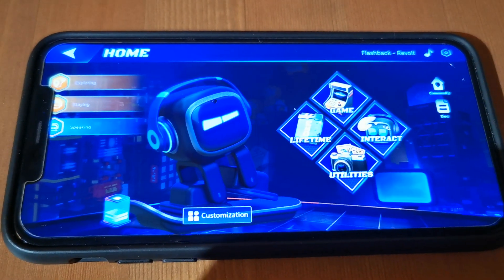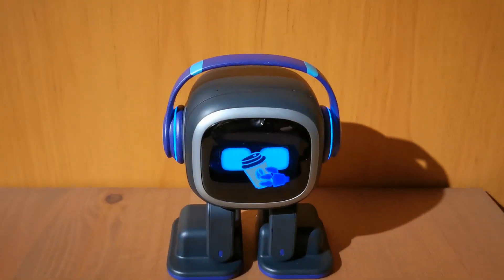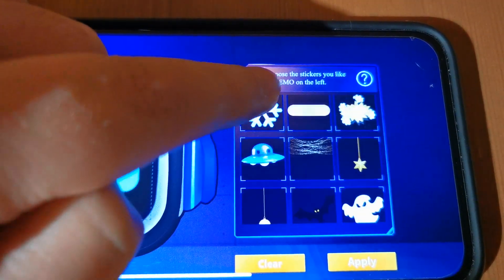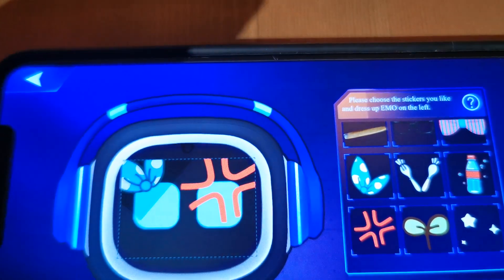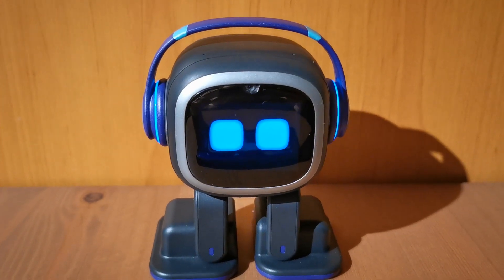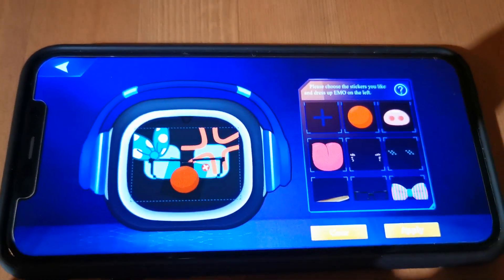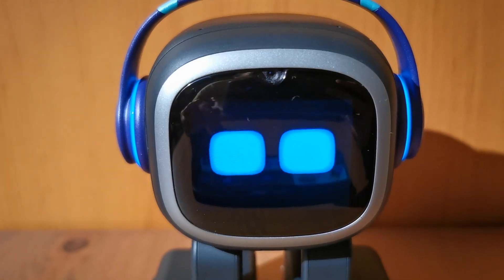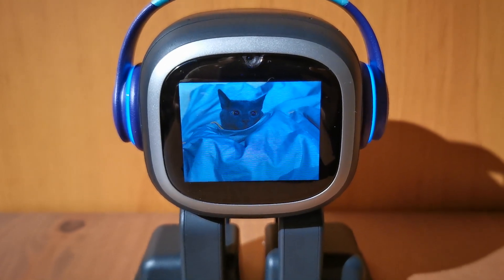EMO - How to add stickers or custom images to EMO's Display Screen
This video will show you how to add custom images/stickers and have them appear on EMO's display screen. ┗(｀ー´)┓  [¬º-°]¬

To do this, you'll need to have the EMO App installed on either your iOS or Android device.  Once you've connected in, select Customization.

**NOTE** With the latest EMO App ver 1.0.9 the Customization button is now located in the top area of the EMO App (there are 3 small buttons, one is the button that will allow you to give EMO a last name, the second is the new location for the Sticker / Customization, and the last one is a shortcut to the recognitions page where you can access your profile.

All images or stickers you add to EMO's display screen will stay on the screen for a maximum of 10 minutes, then they'll automatically be removed.